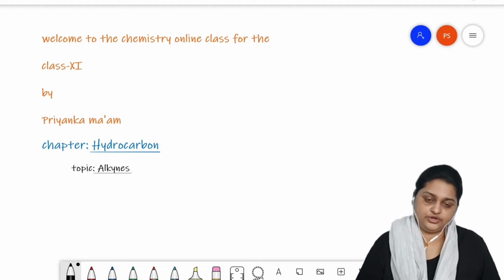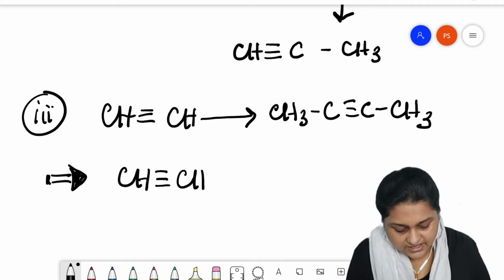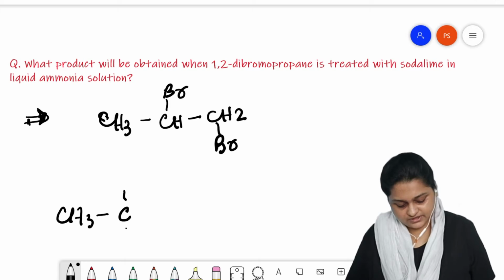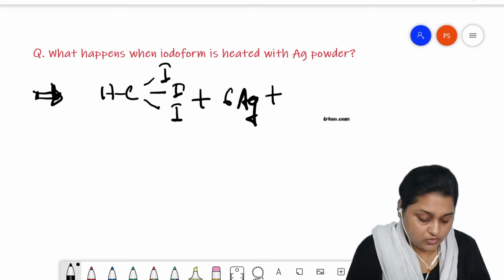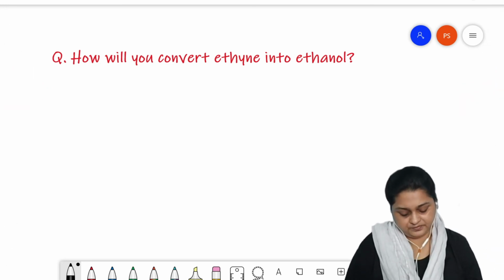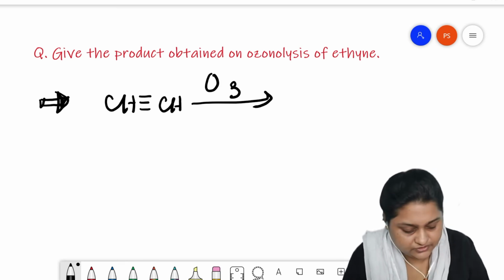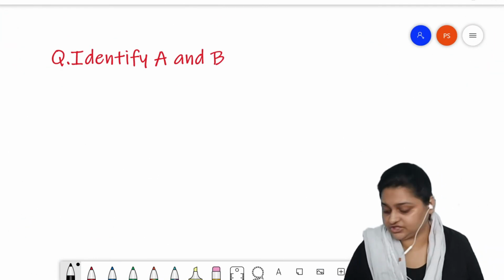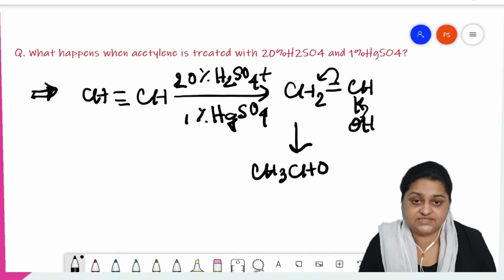Hydrocarbon. part-3. class-11